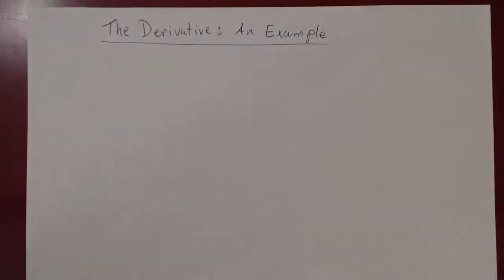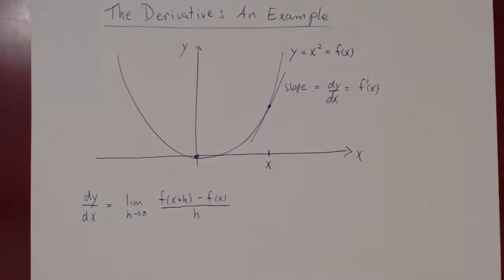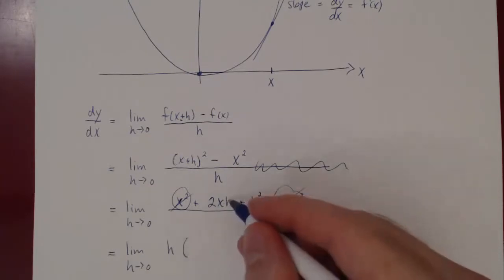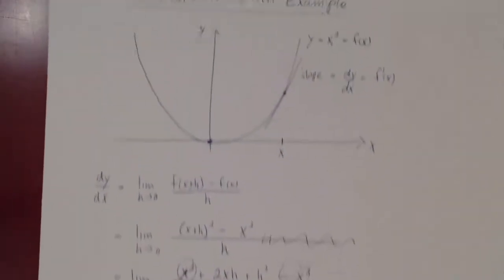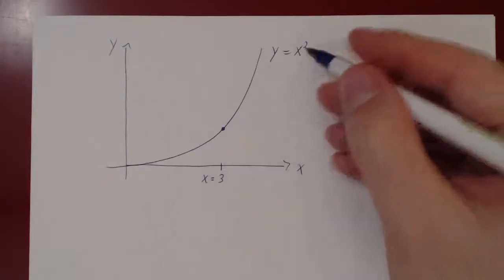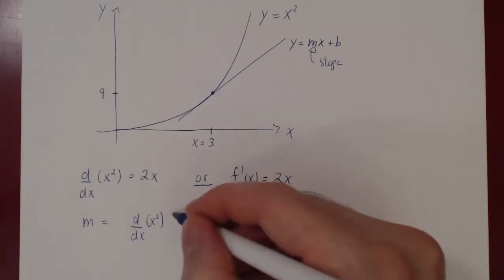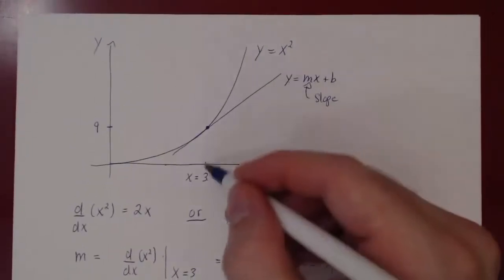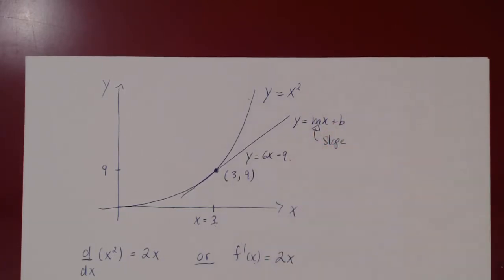The Derivative - Example